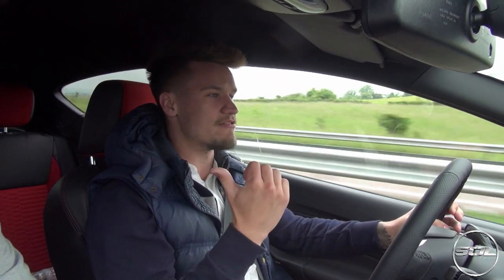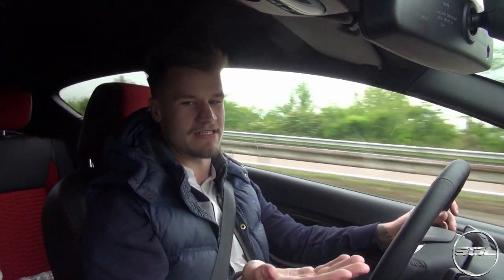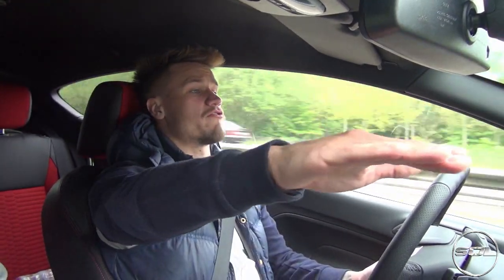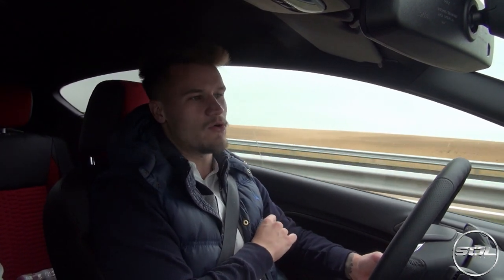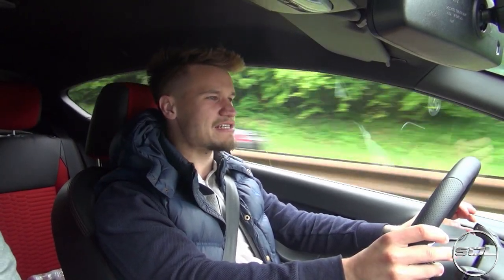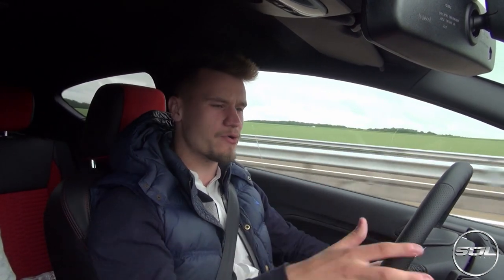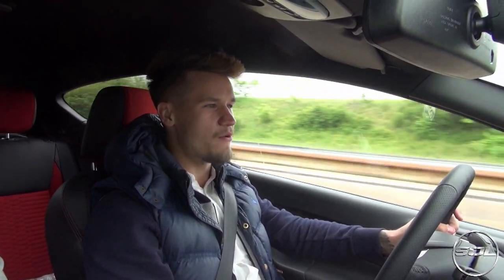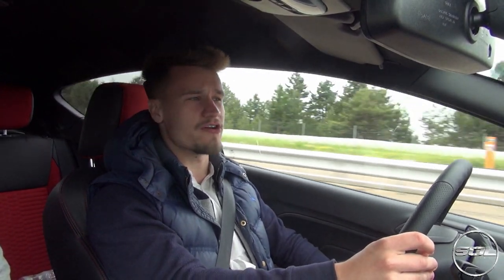2015 Ford Fiesta ST: Hot Hatch Overview!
Huge thank you to Ford France for the amazing Ford Fiesta ST. On the drive home, I summarized the best bits of the car!